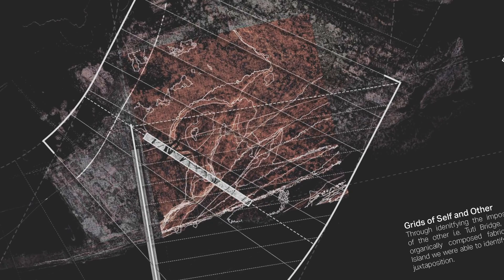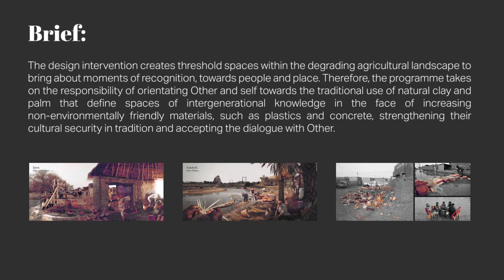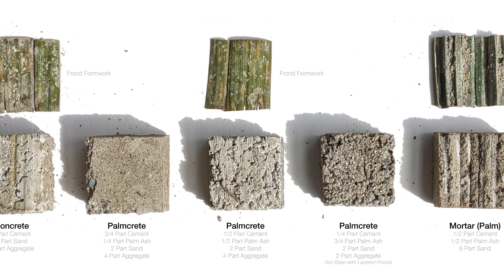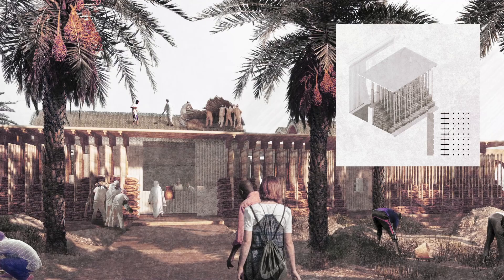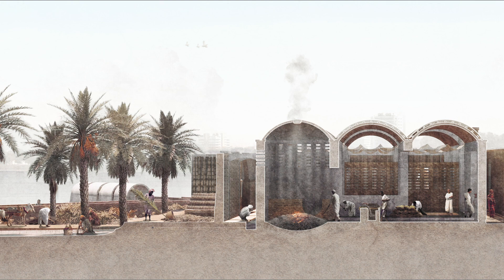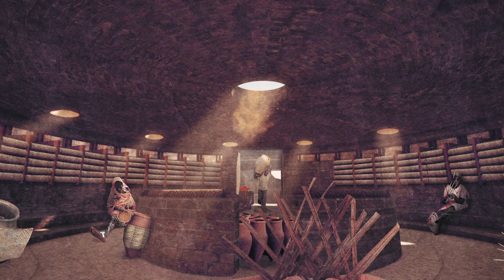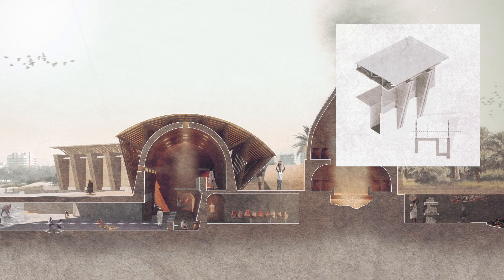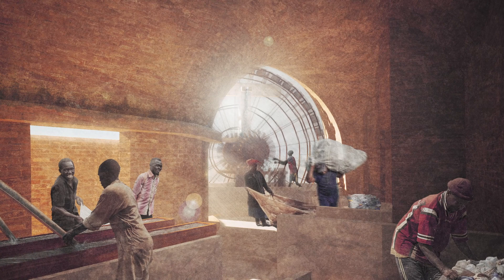‘Tracing Thresholds: Landscape Production’ by Kyle Stone and Jacob Shaw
Detail Design, M.Arch Year 2, University of Plymouth

‘Tuti Island is at the heart of the Nile River Basin, a transboundary geographical network encapsulating disparate cultures, occupying the conurbation between the White and Blue Nile Rivers, which feed into the Nile River. Tuti Island is facing cultural insecurity by the imposition of urban development from Greater Khartoum, simultaneously narratives along the Nile River Basin are not in dialogue, creating adverse effects for communities such as Tuti Island that are dependent on the water. The Cultural Thresholds brief brought the diversity of stakeholders, and their individual agendas, who have stewardship over the basin, into an intertextual relationship to create an integrated agenda for design interventions on Tuti Island. The Tuti Workshop and Haddam Centre have been identified as the key catalysts to explore, located at the South-Eastern Edge of the island. Part of this comes into testing building techniques and material qualities in creating threshold conditions and responding to environmental challenges associated with the Nile River Basin Initiative. The design intervention creates threshold spaces within the degrading agricultural landscape to bring about moments of recognition, towards people and place. Therefore, the program takes on the responsibility of orientating Other and self towards the traditional use of natural clay and palm that define spaces of intergenerational knowledge in the face of increasing non-environmentally friendly materials, such as plastics and concrete, strengthening their cultural security in traditional and accepting the dialogue with Other.’

This film has been produced by students of Master of Architecture and MA Architectural Design Programs from the University of Plymouth. The film has been produced for academic purposes only, and relevant reference has been identified for an audio, imagery, photograph(s),  textual reference(s), and/or song(s) used in the making of this film. University of Plymouth, the School of Art, Design and Architecture, the Master of Architecture and MA Architectural Design Programs, individual members of staff, any individual student or group of students, and any visiting tutors and critics accept no liability or professional responsibility for any information contained within this report, nor any view that may be inferred from it. This film mav not be reproduced in any form without the express written permission of University of Plymouth.